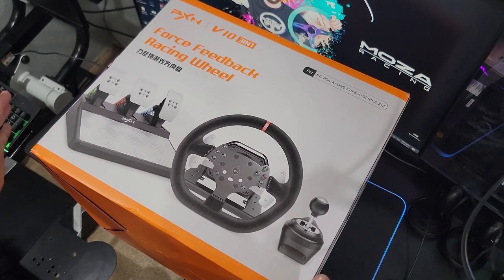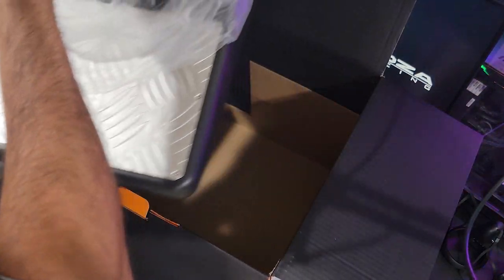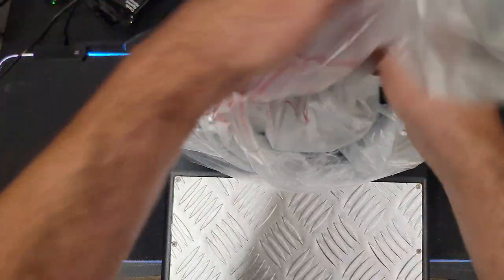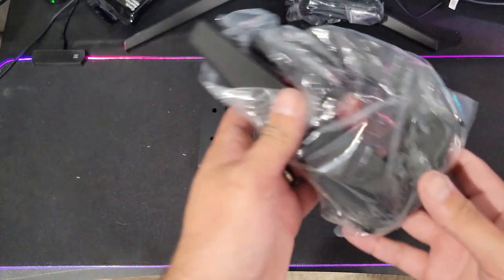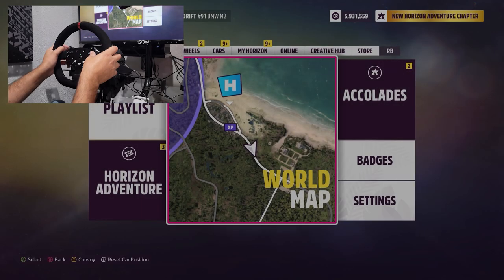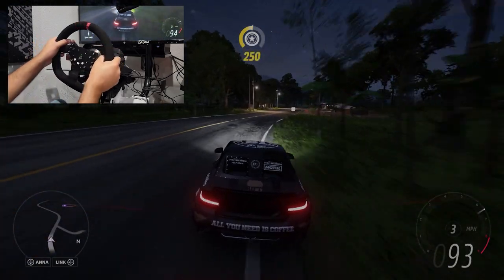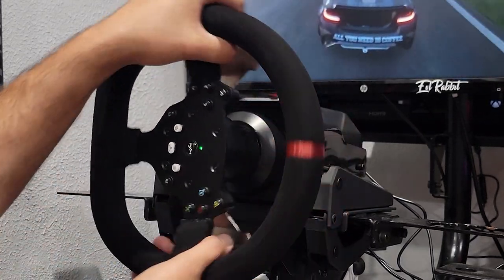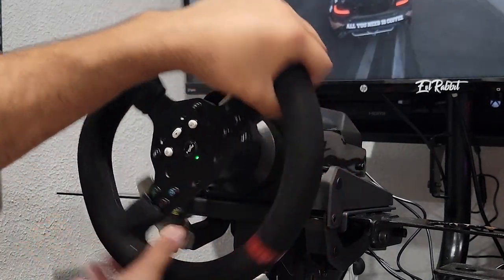PXN V10 - New Entry Level Racing Wheel - Giving My Honest Review and Opinions - Is it worth it???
Taking a look at a new entry level gear driven racing wheel, and giving my opinions on the wheel / pedals / shifter.

MOZA Racing
NRG Innovations
The Coldest Water
Vosan